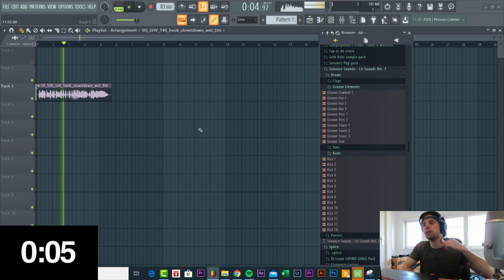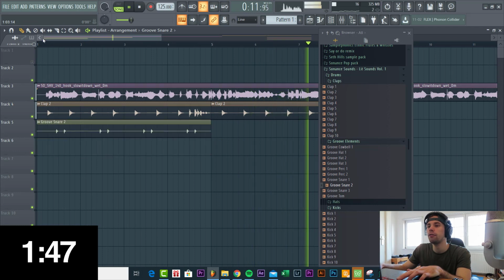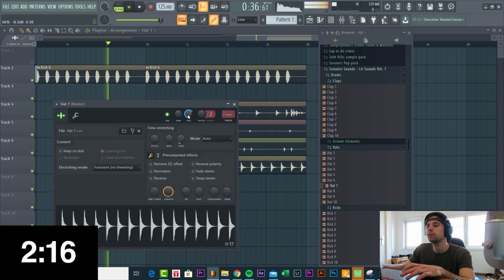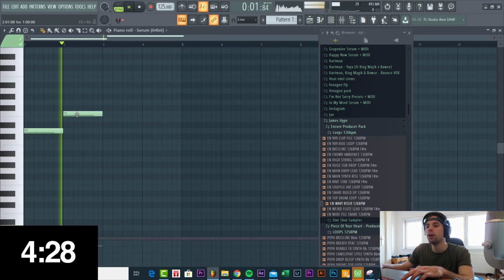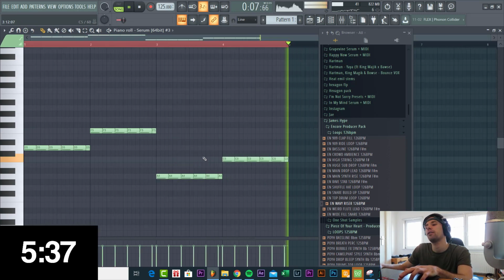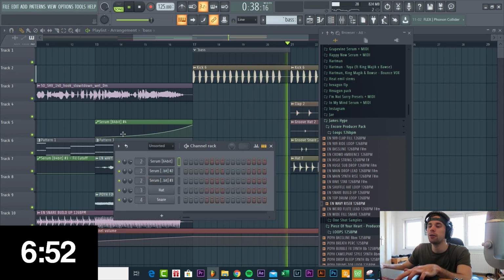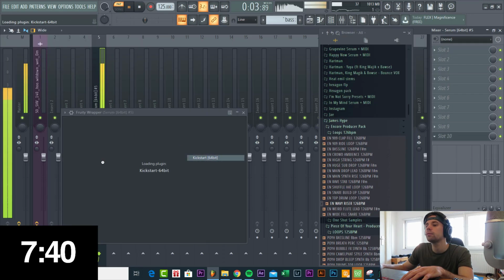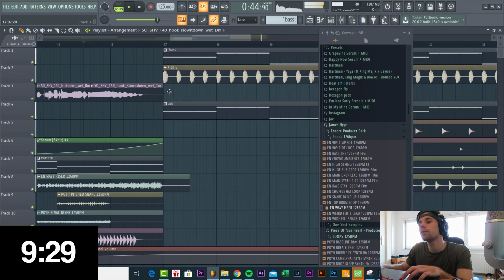10 Minute Drop Challenge In FL Studio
In this Tutorial, I gave the 10 minute drop producer challenge a try in FL Studio.